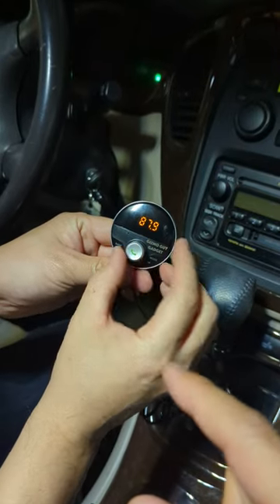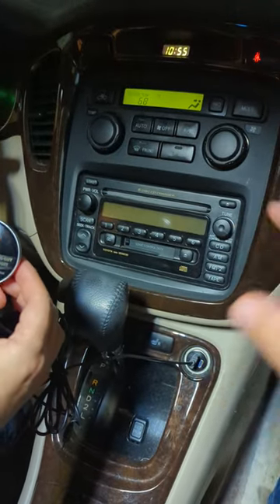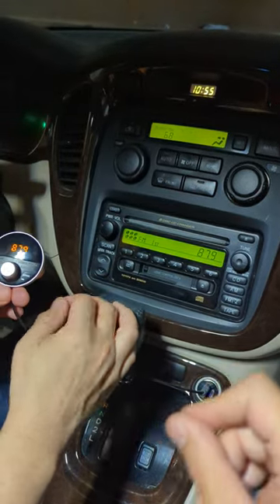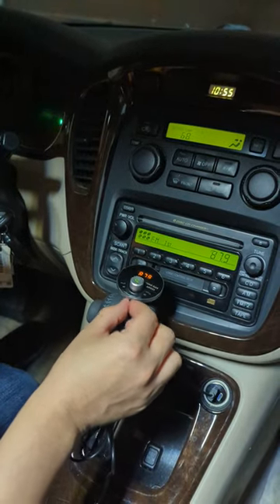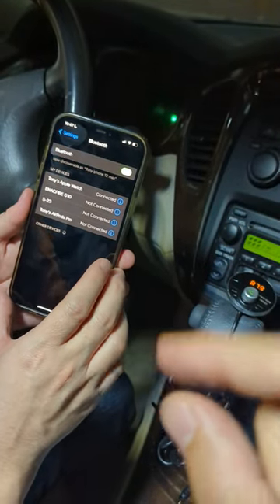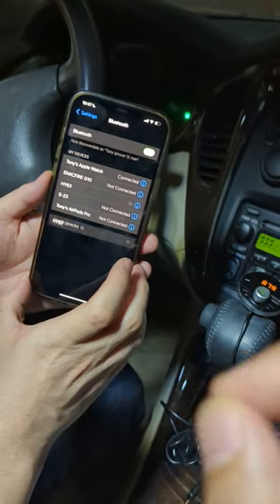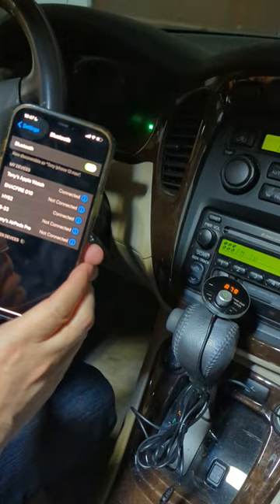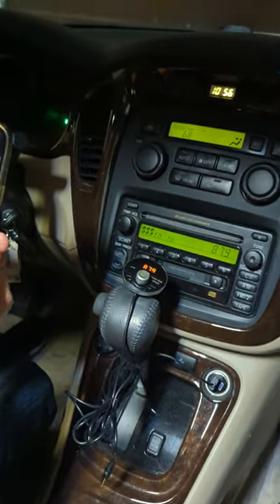Revamp Your Old Car's Audio System with This Simple DIY Bluetooth Installation - Stream Instantly!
You can install Bluetooth on Old Car Radio to bring new life to your old car radio with the latest Bluetooth 5.0 technology! With Gizmo Guy Gadget, you can easily add Bluetooth capabilities and stream music, podcasts, audiobooks, and more from your phone through your car's original sound system.

No need to sacrifice the integrity or resale value of your car, simply upgrade and modernize your sound system without any modifications.